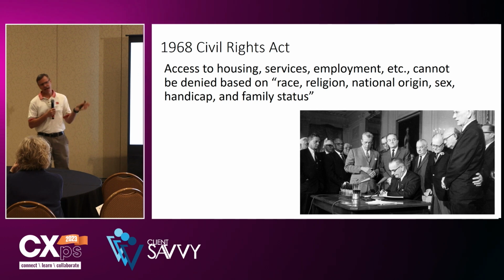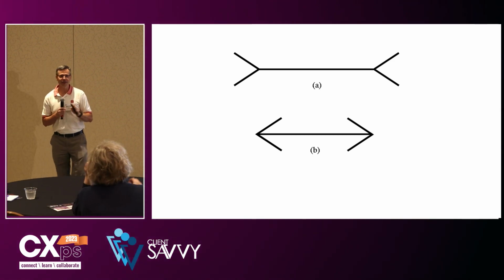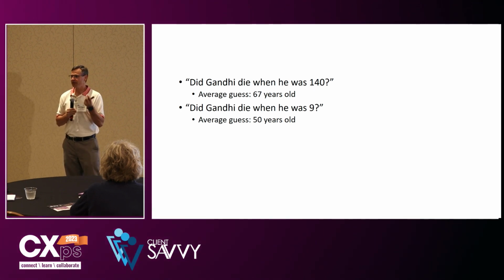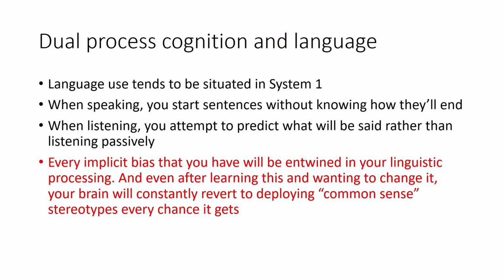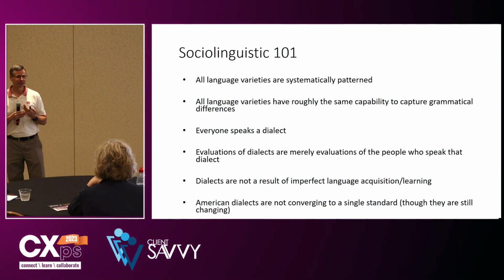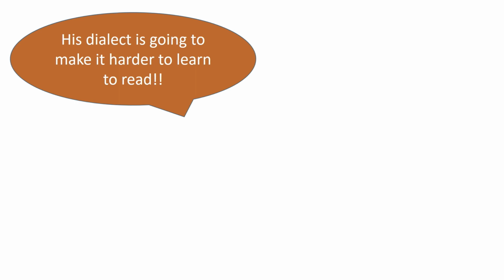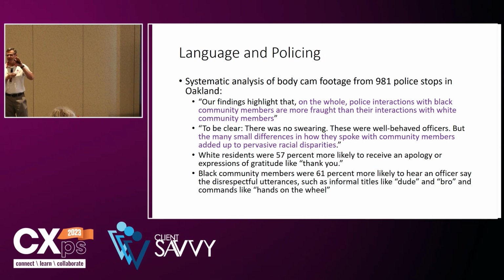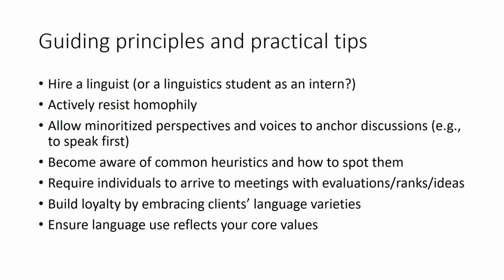How to Recognize Linguistic Discrimination with Jeffrey Reaser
The 55 years since the Civil Rights Act was passed have witnessed a profound societal shift with respect to diversity. Forced integrated gave way to tolerance, which eventually transitioned into appreciation of difference, and has most recently transformed into rhetoric that posits diversity should be celebrated as a strength in communities, schools, and businesses. We also have a collectively understood canon of diversity extending from the legally protected categories of “race, religion, national origin, sex, handicap, and family status” to other related categories, such as socioeconomic class and sexuality. Absent from this canon is language. In fact, in many cases, it is still legal to discriminate against people on the basis of language or dialect.

The issue – which serves as the starting point for this session – is that language never operates independently of the other categories of diversity we claim to value, but instead, serves as a proxy by which we enact the standard language ideology that we have been steeped in, and manifest implicit biases that insidiously discriminate against minoritized groups and individuals.

Language and implicit bias impact how we approach employees and clients and the experiences they have with us in largely invisible ways. As such, it is essential to bring a linguistically informed perspective on language to all situations involving employees or clients.  By examining the basics of sociolinguistics and the ways standard language ideology impact all users of language, it is possible to begin to design systems and policies that avoid the linguistic pitfalls examined in this presentation.